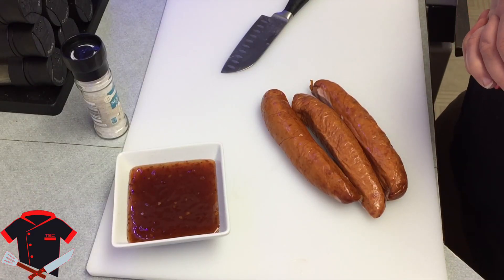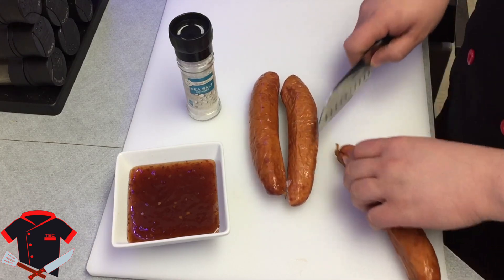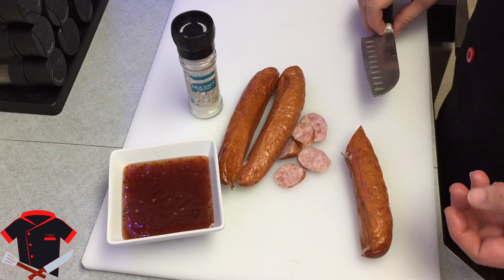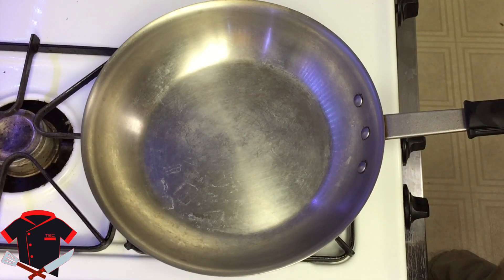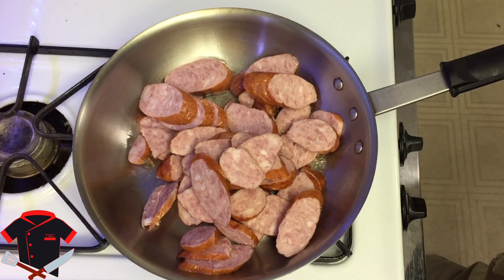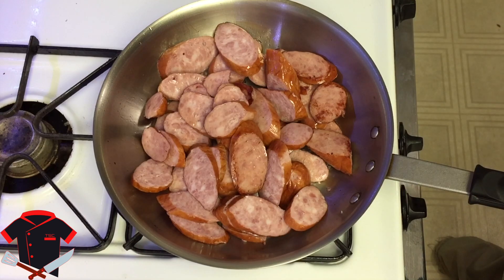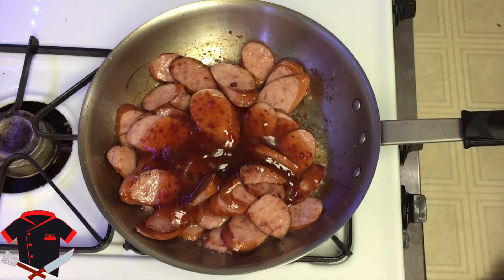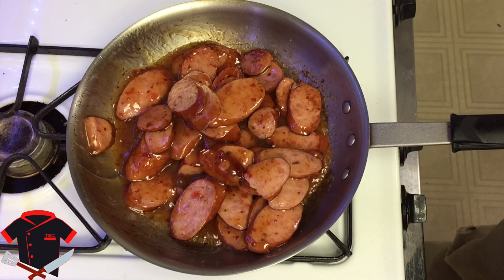Sauteed Kielbasa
Ingredients

your favorite Kielbasa
1/2-1 cup of Kielbasa
Salt TT
TT= To Taste

Always a big thanks to burt beebe